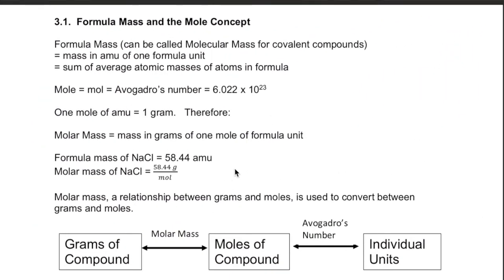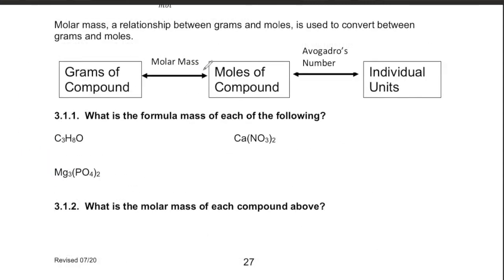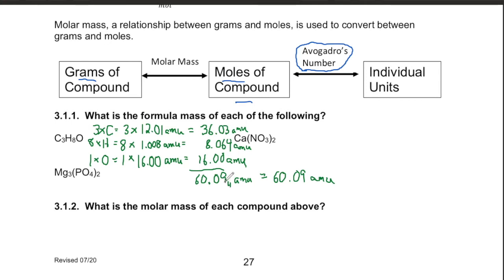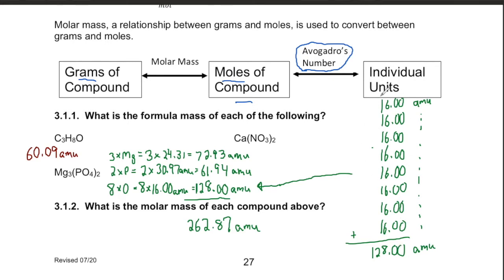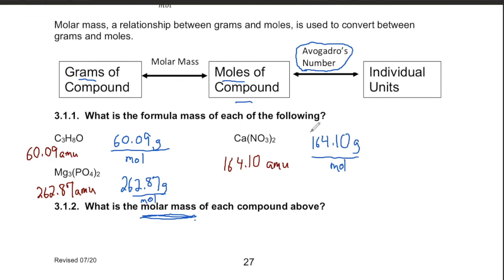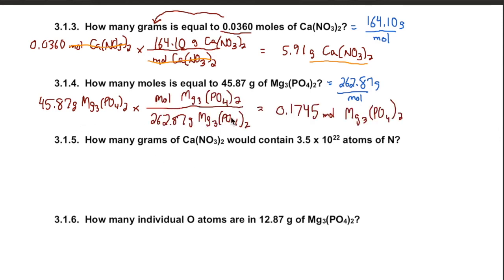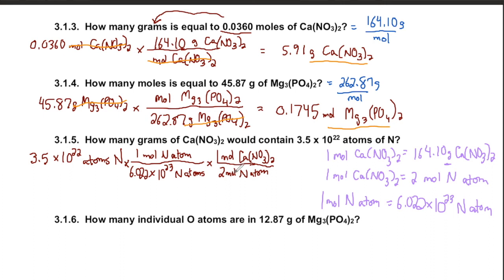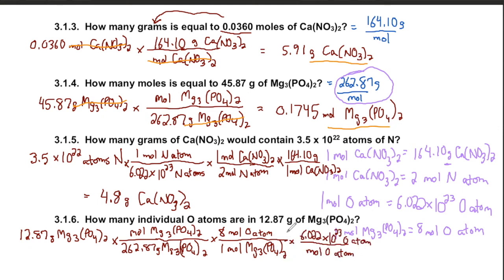2021 Chem101 Lec3.1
Calculate molar mass. Converting grams to moles, moles to grams. Using Avogadro's number in conversions.